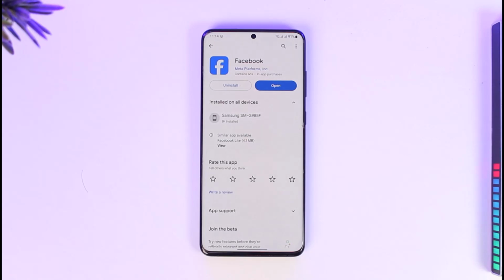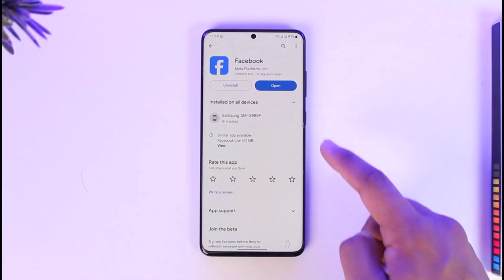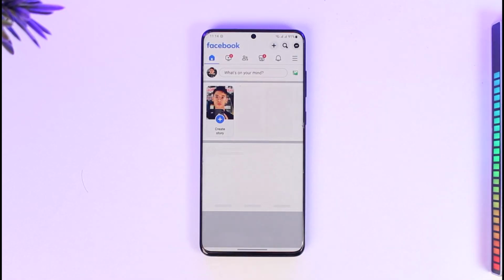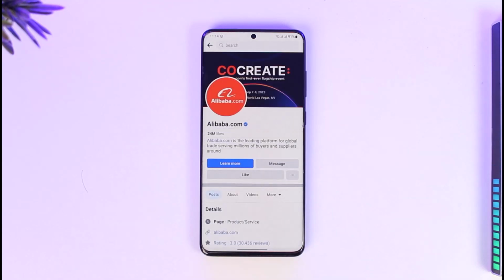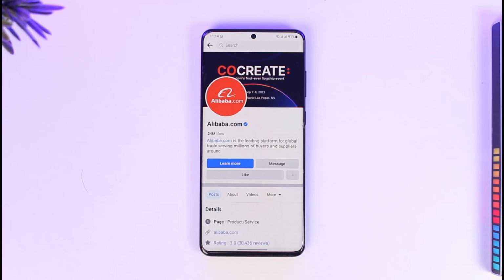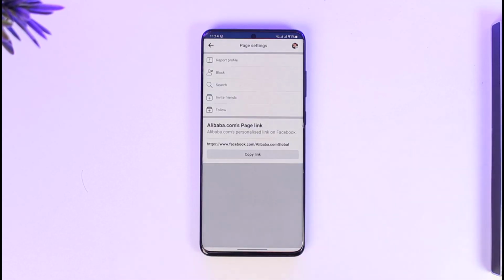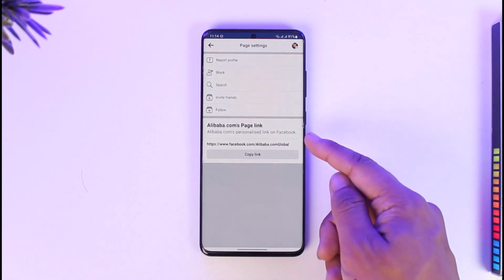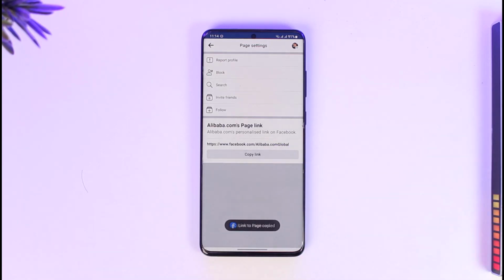How To Share Facebook Page Link !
In this tutorial video, I am simply going to show you how you can share Facebook page link.

~Chapters:
0:00 Introduction
0:10 Share Facebook Page Link
0:51 Conclusion